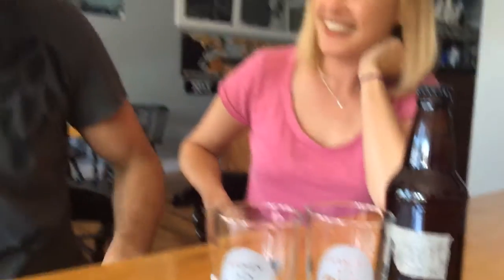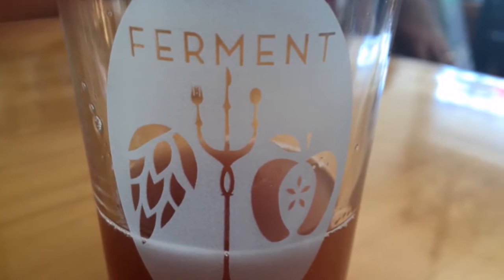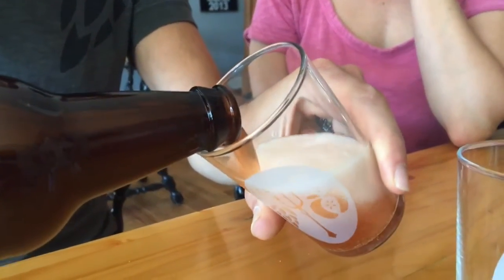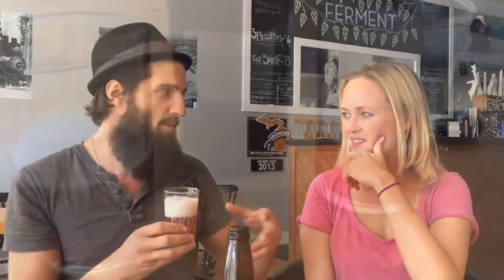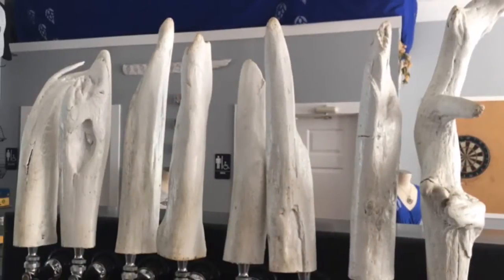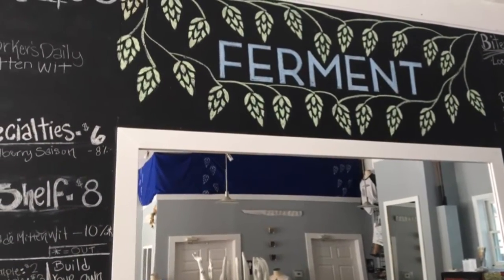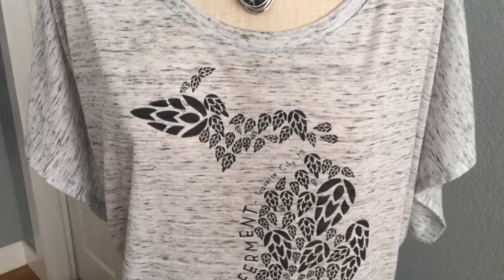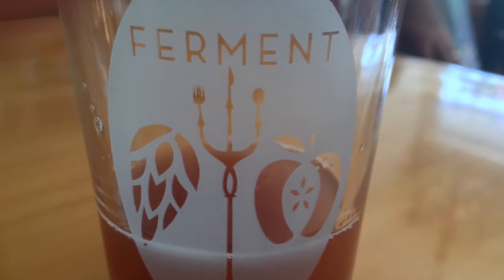Michigan beer of the week: Brewery Ferment Traverse City Tart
Tiny bubbles, bright fruit in this pick. Plus talk of a rager at the end of September.